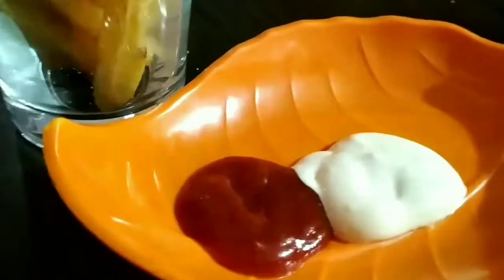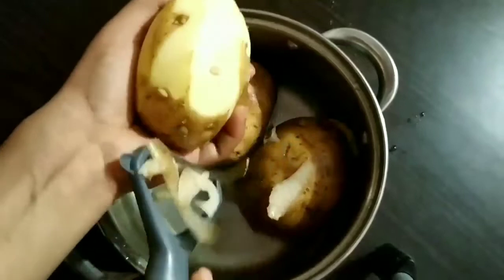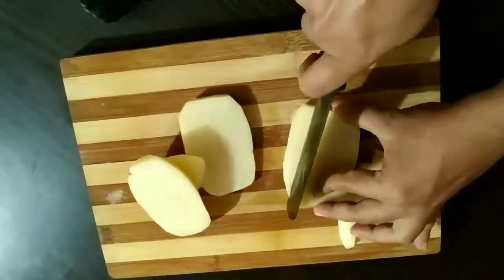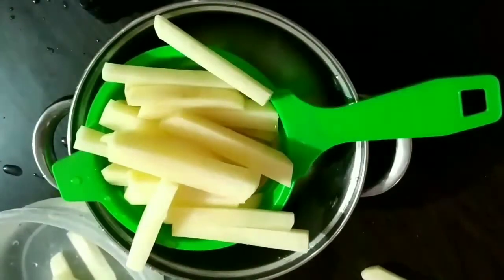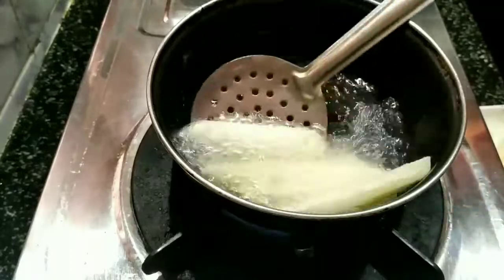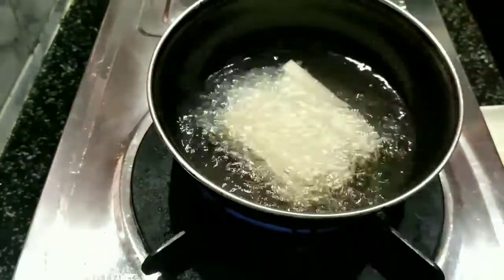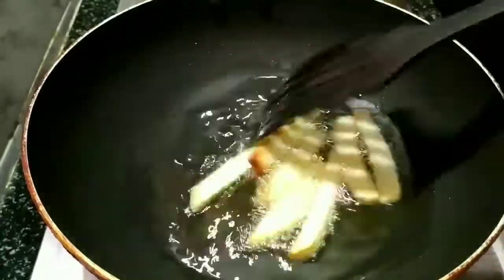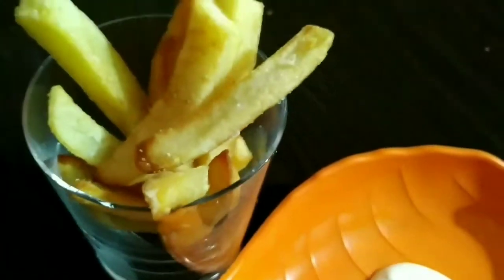French Fry||How to make crispy French Fry in our home by My Food Lab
Instant French Fry @ home